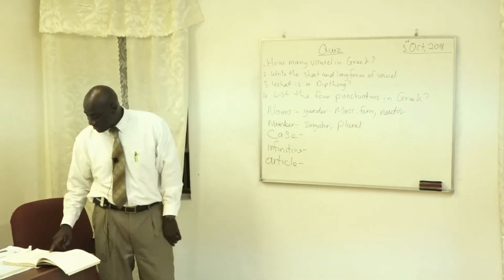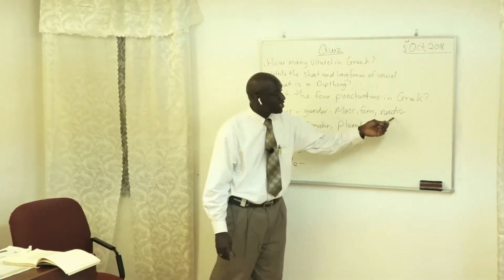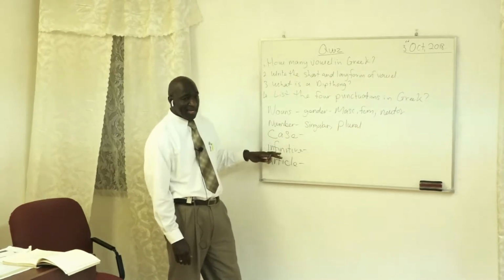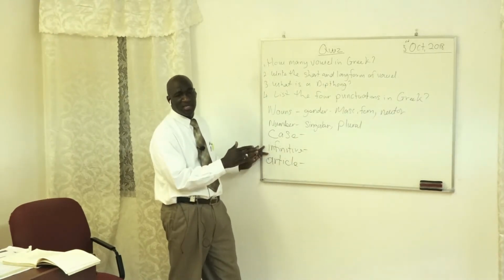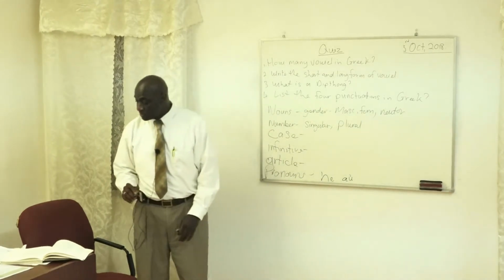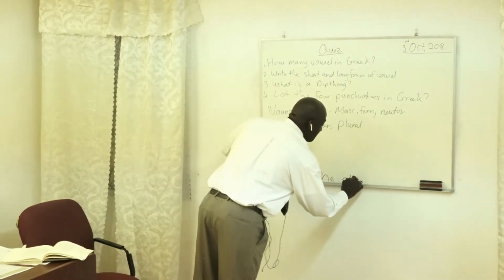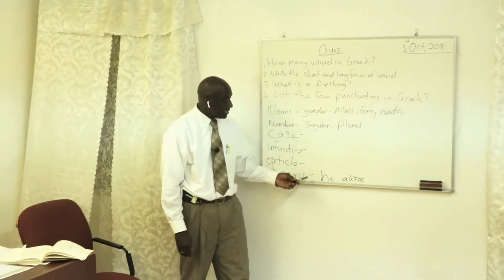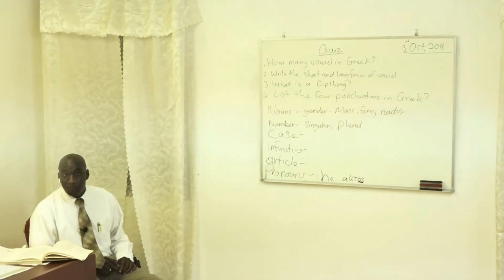Introduction to Biblical Languages Otober 3rd